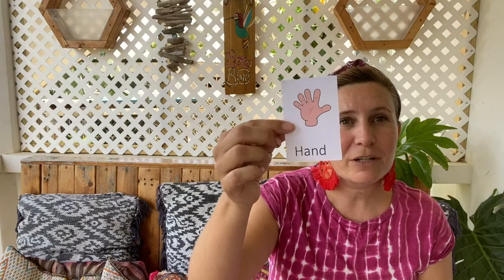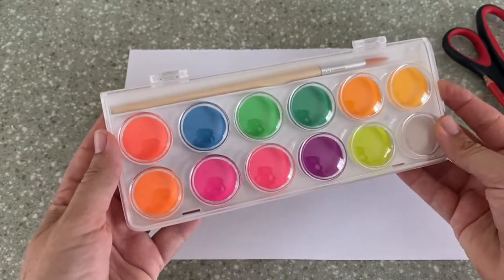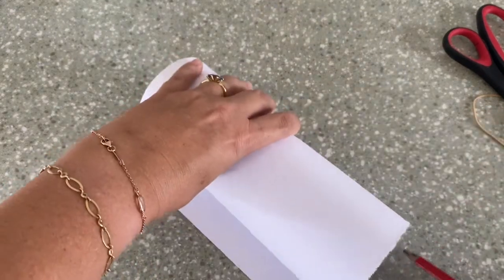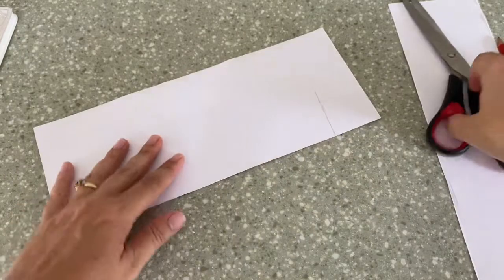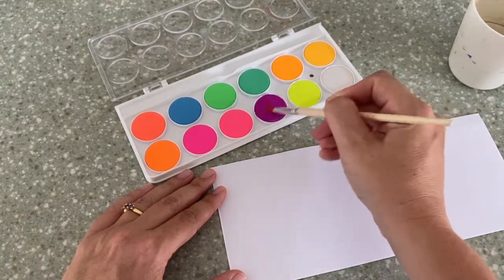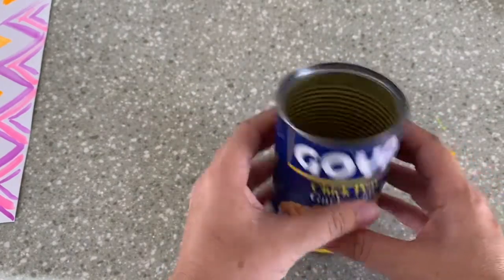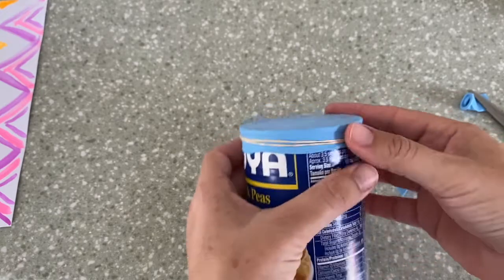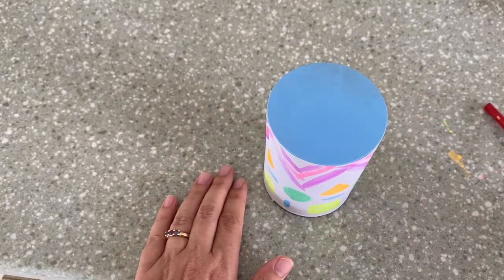How to make a drum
These tutorials are created for English language learners.
Prior to watching this tutorial and making a drum, my students have listened to the book, "Hands, hands, fingers, thumbs" by Al Perkins and illustrated by Eric Gurney.